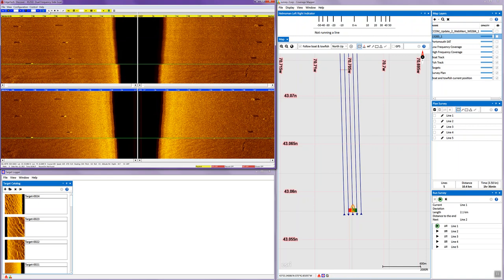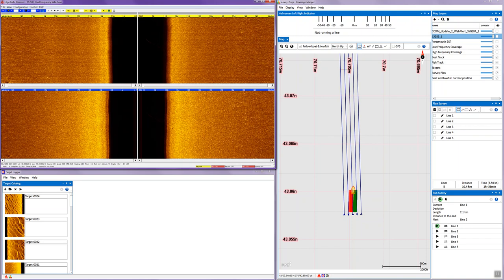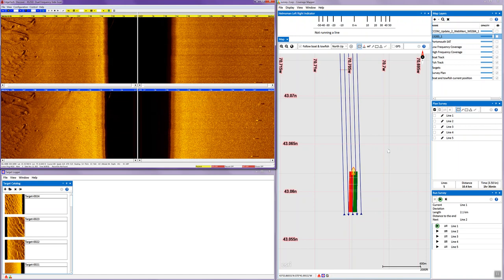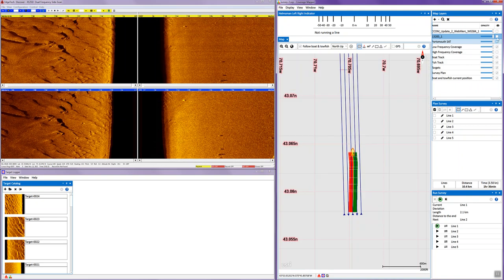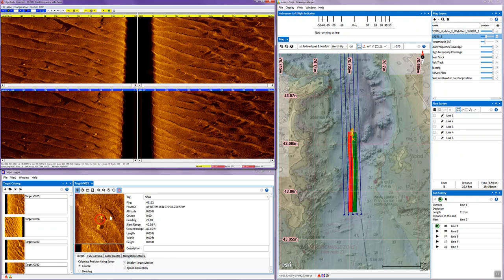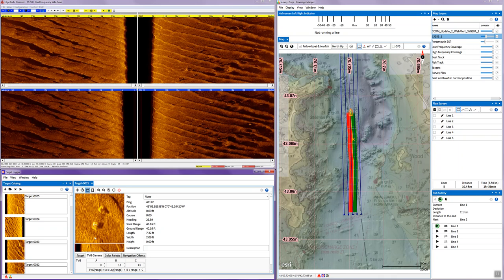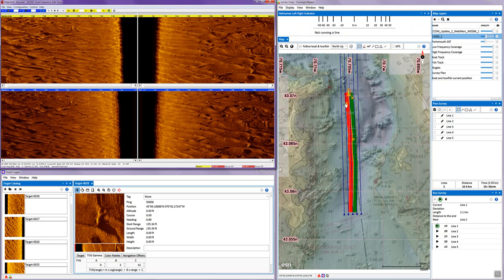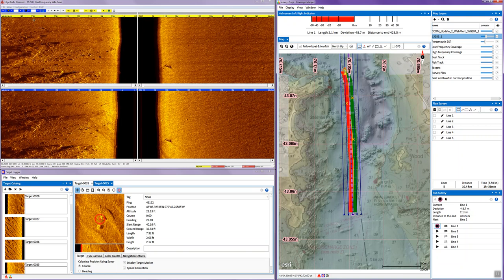EdgeTech Discover Software Overview 5min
EdgeTech Discover sonar software overview in 5 minutes